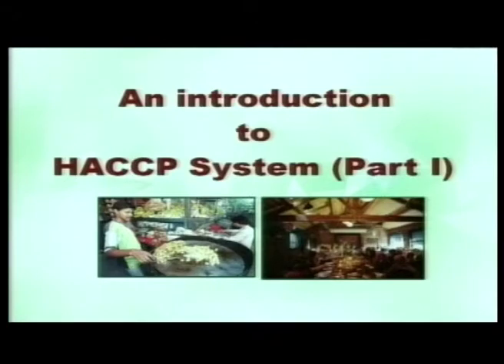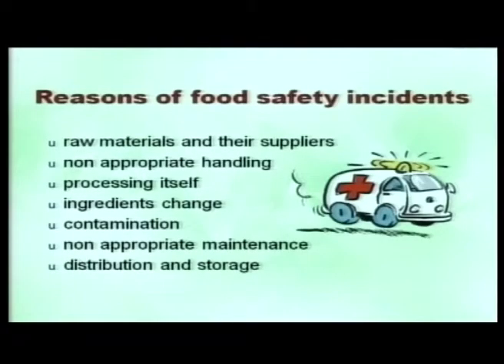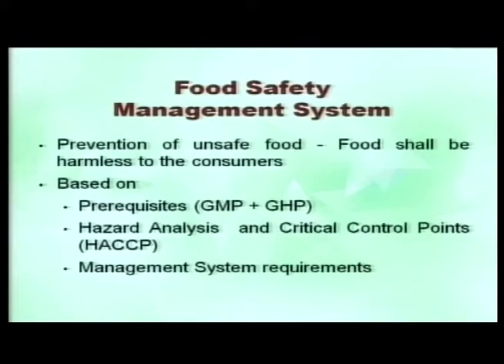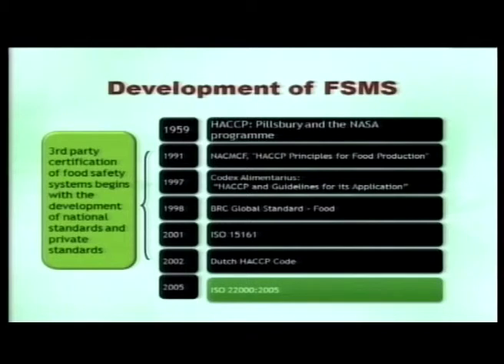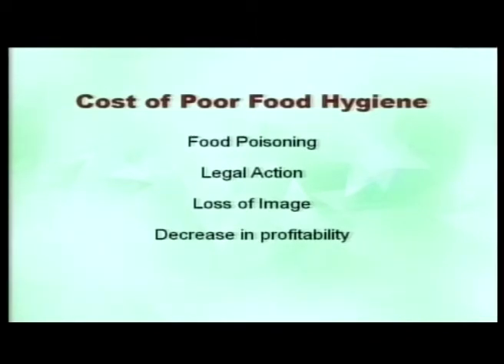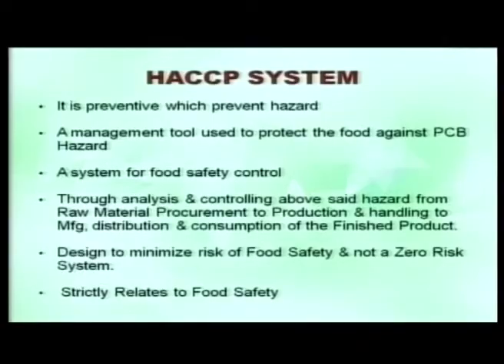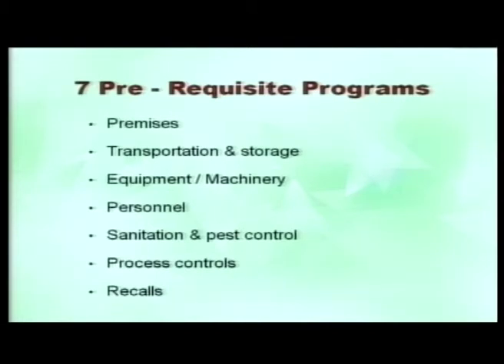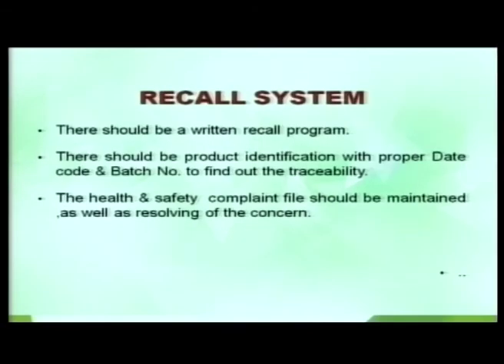An Introduction to HACCP System Part - I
It covers the "An Introduction to HACCP System Part - I".